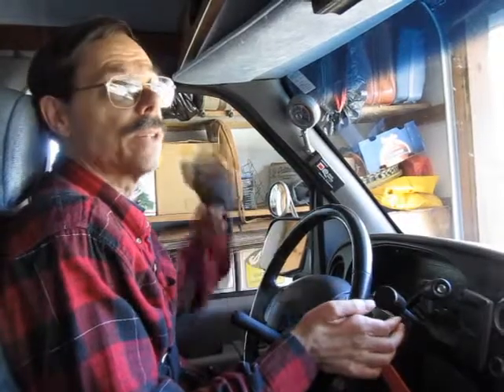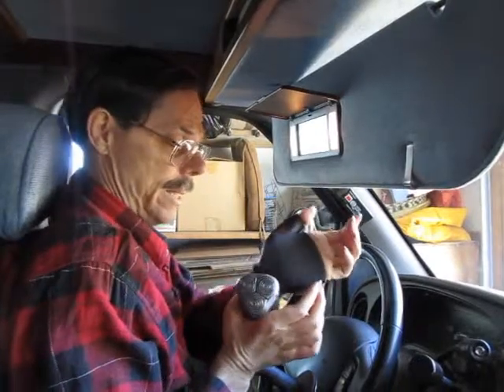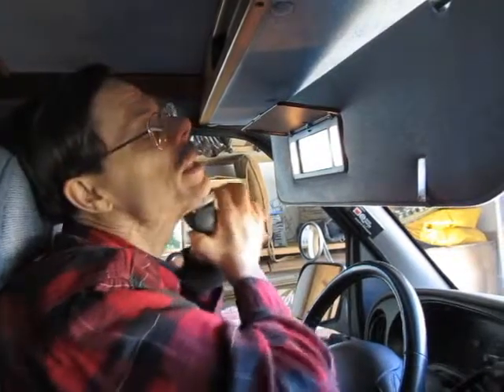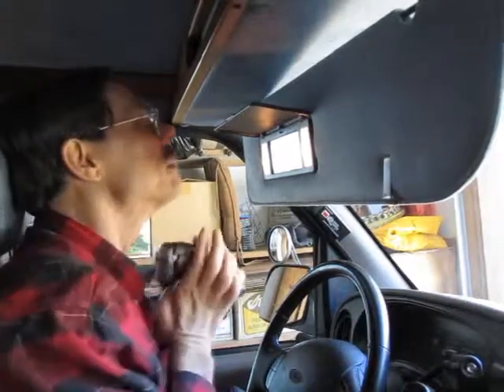13 - Quadriplegic trimming moustache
Using the van visor mirror to see while trimming moustache.

I am a C6-C7 quadriplegic incomplete, with partial arm and wrist function, and no control or feeling from my armpits down since February, 1987.  Having always been very active, and teaching practical manual arts at a boarding school in the mountains of south Mexico, I suddenly found myself very limited when I became paralyzed.  It took some time to become adjusted to life in a wheelchair, but I learned many tips and ideas from others, and decided to share what has worked best for me through the years.  To learn how I became paralyzed and how God helped our family deal with this turn of events, feel free to check out my video playlists on this channel, and also this link: Paralyzed: Why?